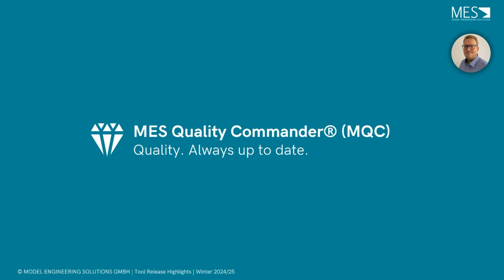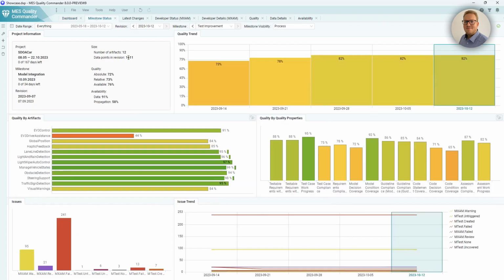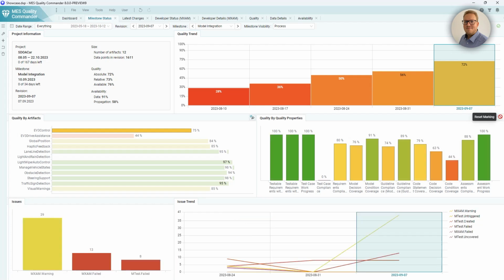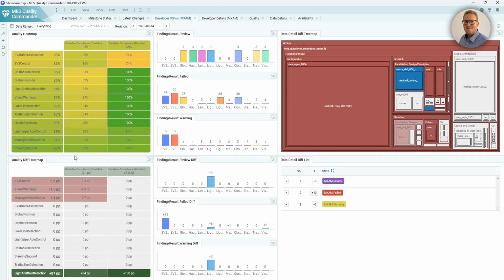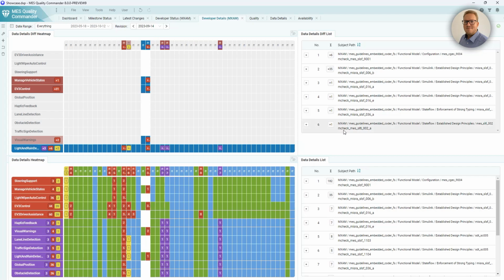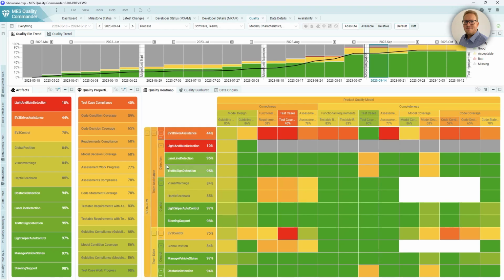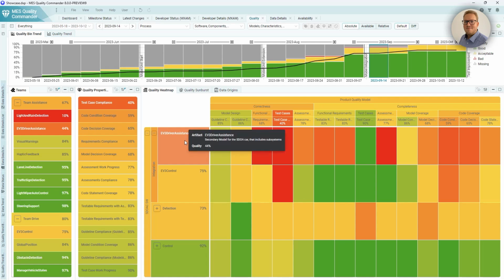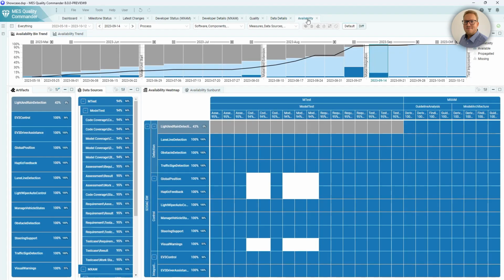Tool Release | MES Quality Commander® (MQC) v.8.0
🔍 Find all the details on new features, release notes, FAQs, and more
𝙄𝙣𝙨𝙩𝙖𝙣𝙩 𝙄𝙣𝙨𝙞𝙜𝙝𝙩𝙨 𝙒𝙞𝙩𝙝 𝙍𝙚𝙖𝙙𝙮-𝙏𝙤-𝙐𝙨𝙚 𝘿𝙖𝙨𝙝𝙗𝙤𝙖𝙧𝙙𝙨
- Our new major release introduces ready-to-use dashboards tailored to common use cases, providing instant insights into project quality and progress.
- The Milestone Status, Latest Changes, Developer Status, and Developer Details dashboards allow teams to quickly identify key areas of focus, track daily changes, and monitor specific tasks for various user groups.
- In addition, the dashboards are fully customizable, allowing users to configure visualizations to meet their specific needs.
𝘿𝙮𝙣𝙖𝙢𝙞𝙘 𝙎𝙩𝙧𝙪𝙘𝙩𝙪𝙧𝙚 𝙉𝙖𝙫𝙞𝙜𝙖𝙩𝙞𝙤𝙣 𝙞𝙣 𝙄𝙣𝙩𝙚𝙧𝙖𝙘𝙩𝙞𝙫𝙚 𝙃𝙚𝙖𝙩𝙢𝙖𝙥 𝙑𝙞𝙨𝙪𝙖𝙡𝙞𝙯𝙖𝙩𝙞𝙤𝙣
- The interactive heatmap visualization provides a flexible overview of your project, allowing you to toggle between aggregated and detailed views of the artifact structure.
- You can zoom in on specific parts, such as an ECU, to focus on details within the overall project context, making it easier to navigate and understand even complex structures.